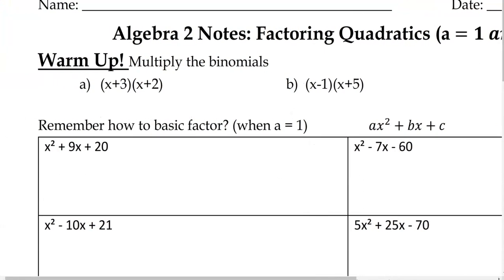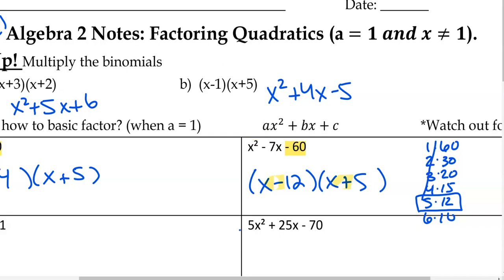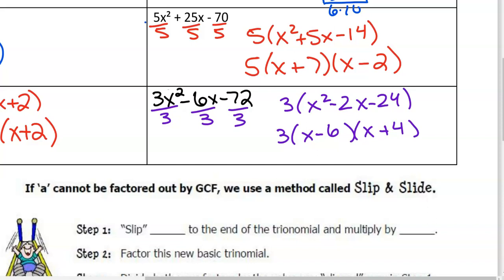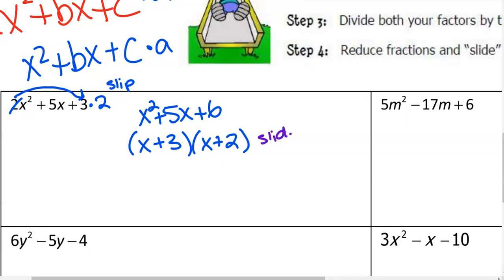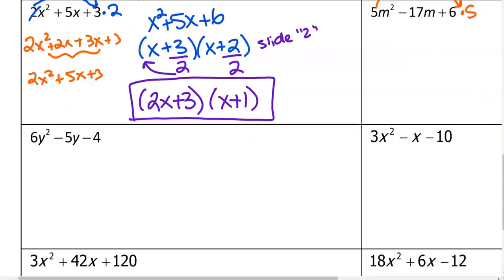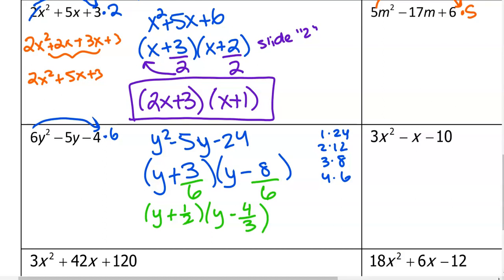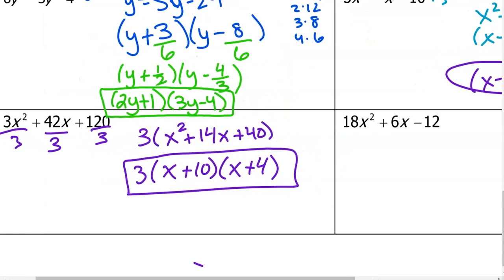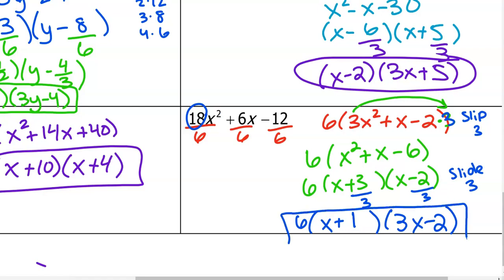Alg 2 - Factor when a=1 and a not =1